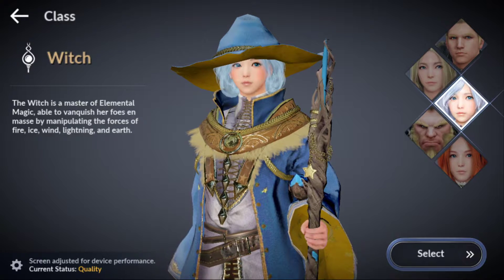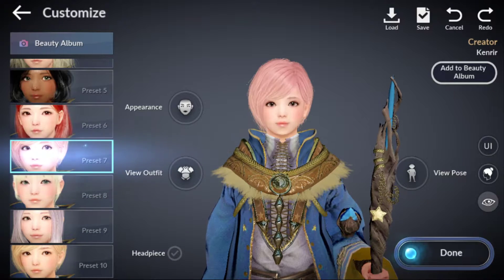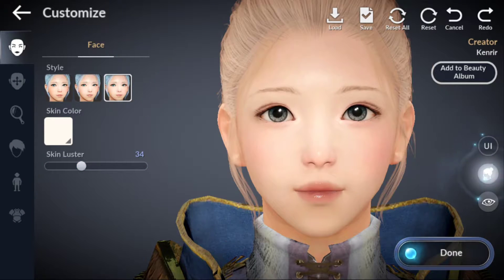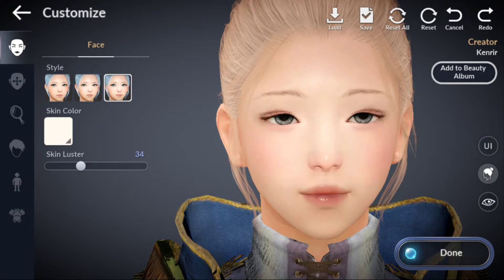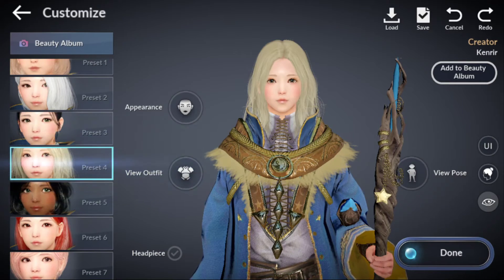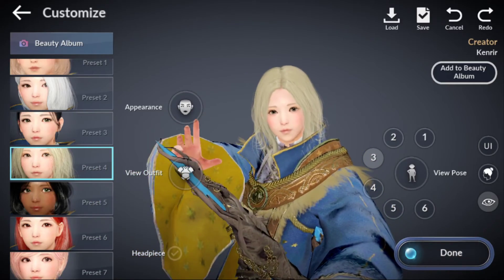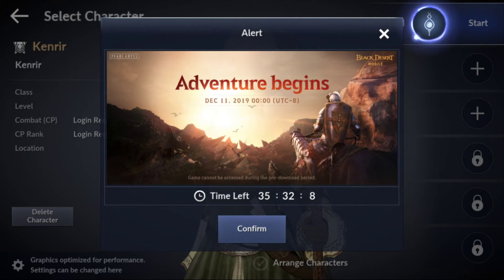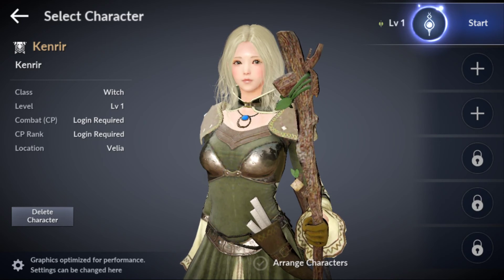Black Desert Mobile - Download Available for Character Creation